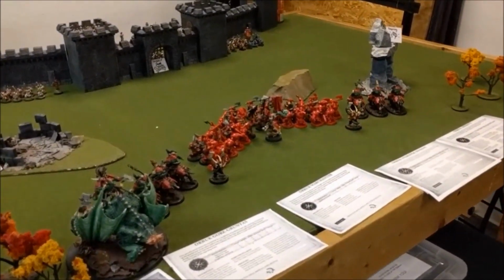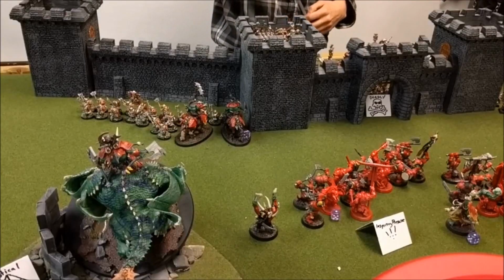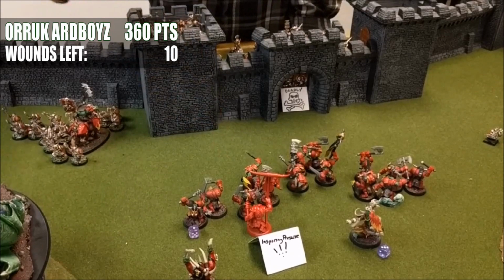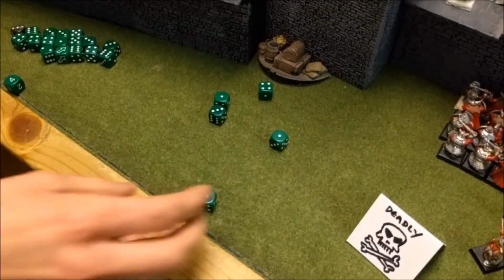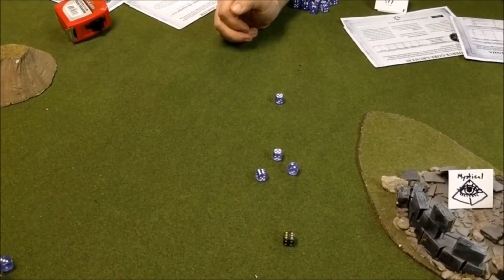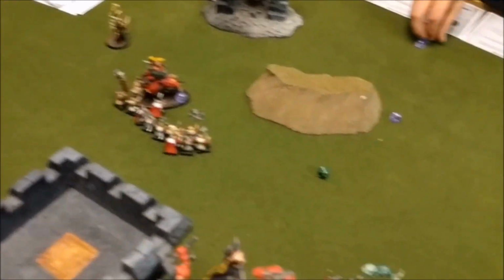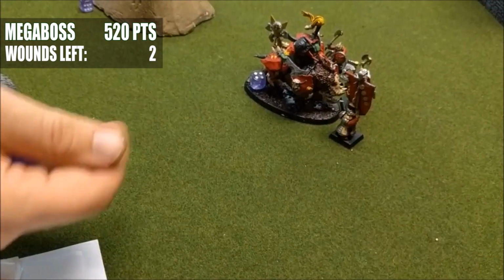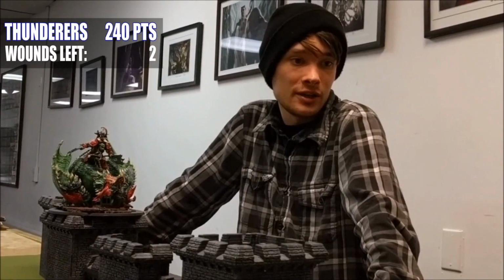AoS Realmgates Ultimate Siege Weapon Ironjawz vs Dispossessed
Here we bring you a 2000 point battle of Ironjawz assaulting a Dwarven Siege Weapon! The battleplan is 'Ultimate Siege Weapon' from the All-Gates Age of Sigmar book.